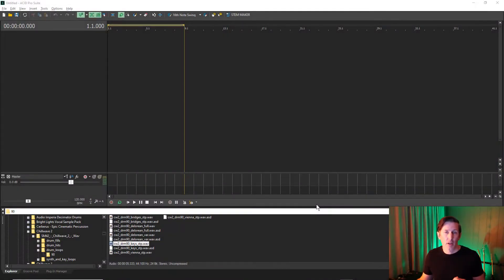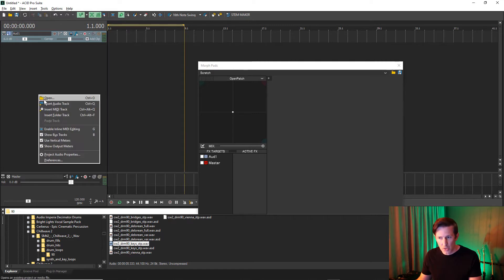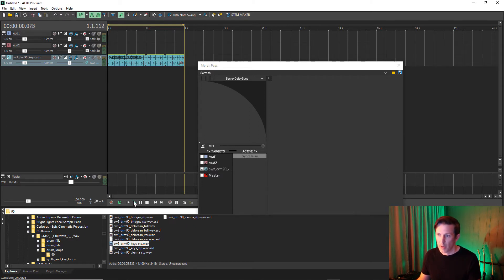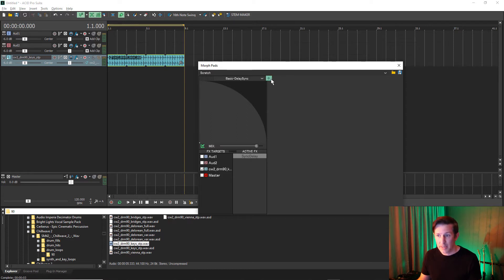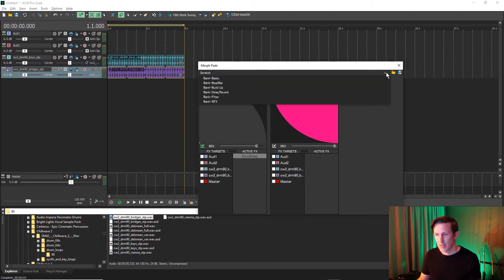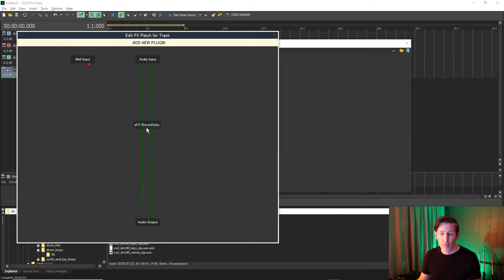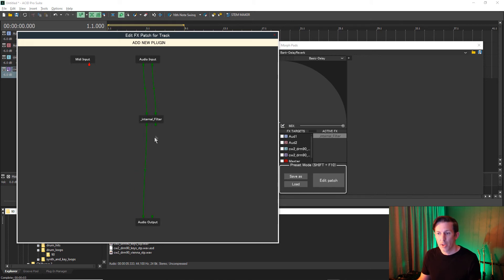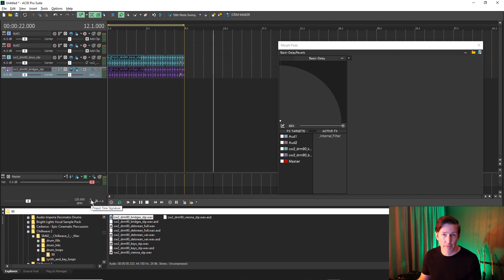ACID Morph Pads Tutorial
New in ACID Pro 10, the Morph Pads  offer endless possibilities for your sound design.  This video will explore the setup, interface, and features of the ACID Morph Pads.